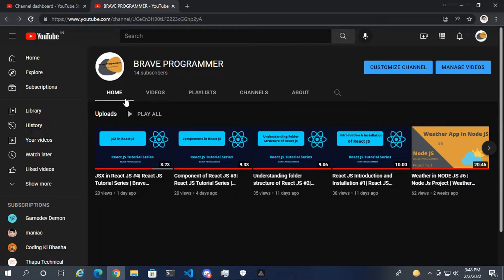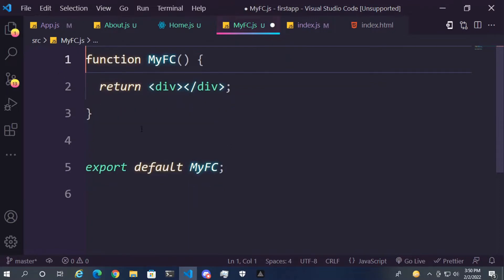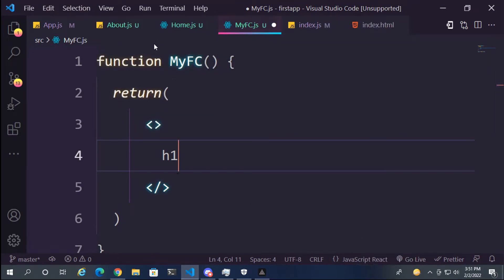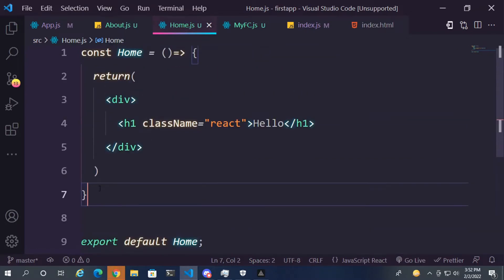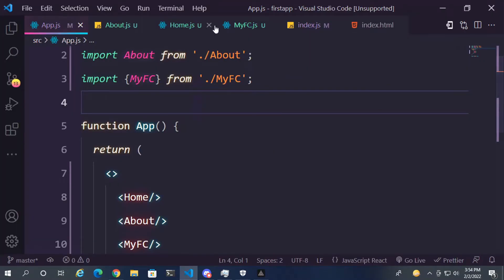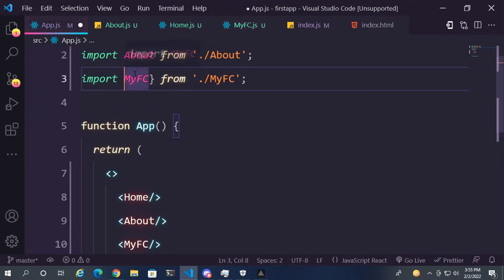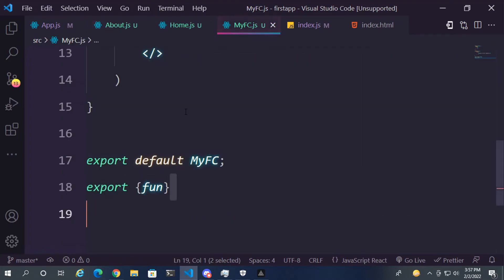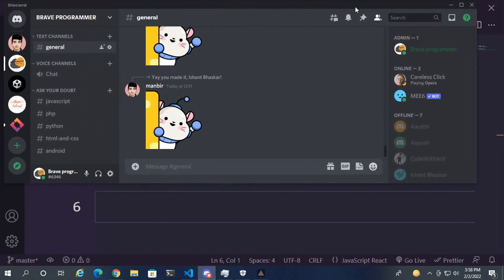Functional Component in React JS #5| React JS Tutorial Series | Brave Programmer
This video is the part of React JS Tutorial Series.
This video will help you in Understanding Functional Component in React JS.